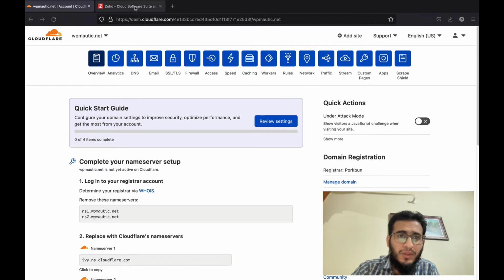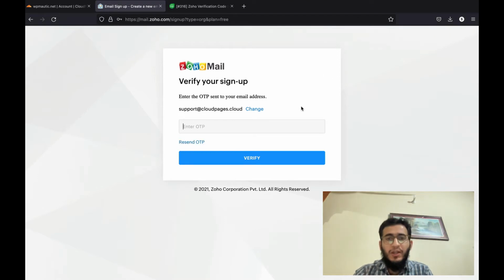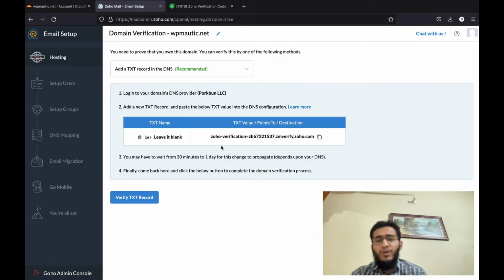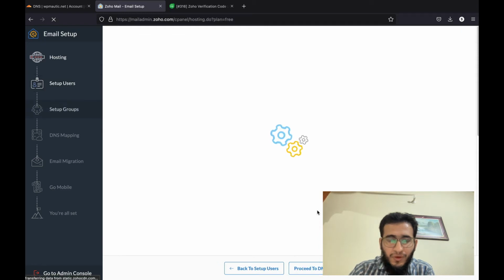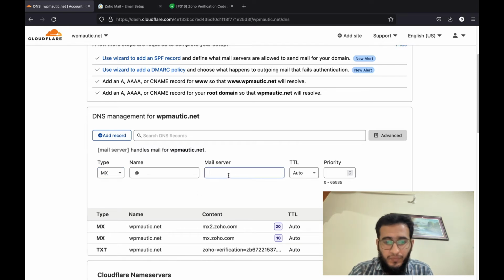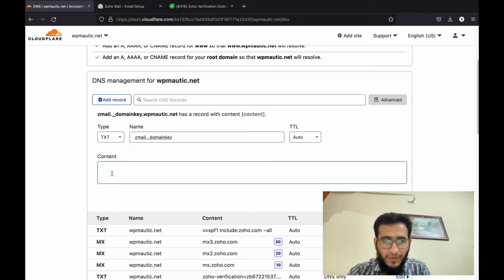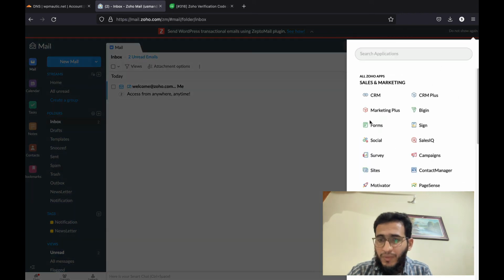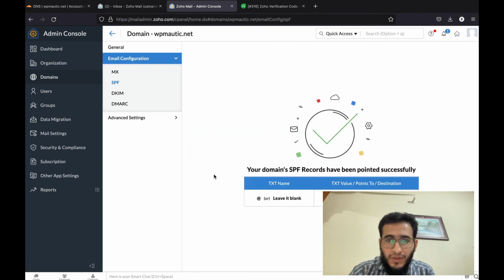How To Create Business Email Address Using Zoho Mail | CloudPages